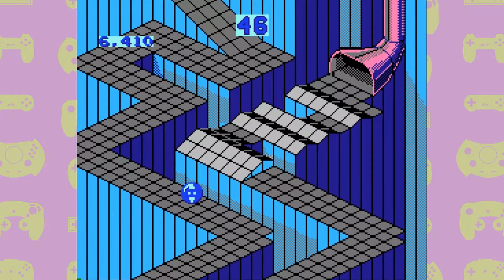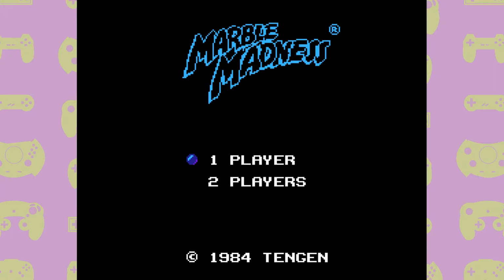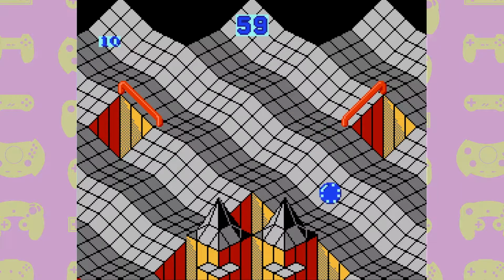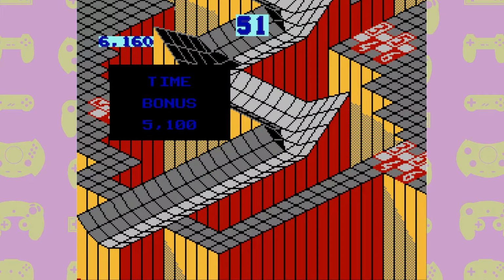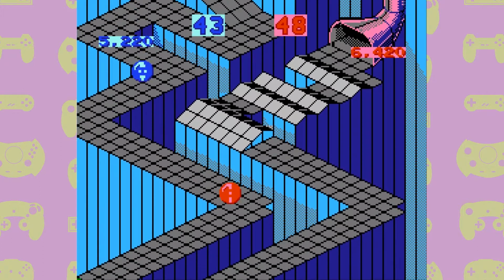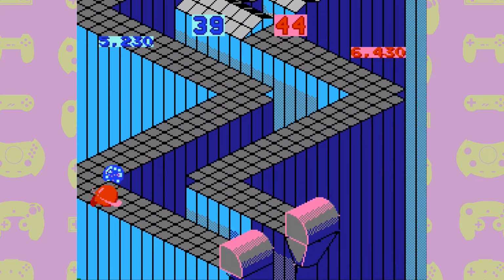Marble Madness | Video Review - The NES Alternative to Super Monkey Ball!?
Marble Madness is a 1984 arcade game developed and published by Atari Games, however the NES port (which I'm reviewing) was released in 1989, developed by Rare and published by Milton Bradley. It's an isometric puzzle platformer where you navigate around various levels while trying to avoid smashing your marble. If that sounds like a strange premise for a game; it's because it is.